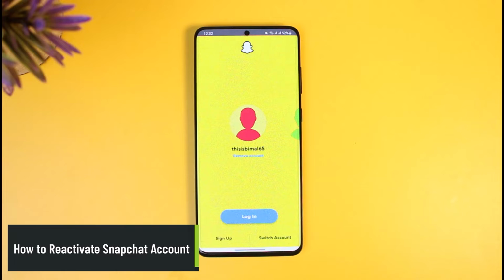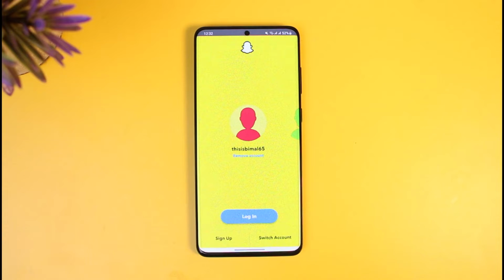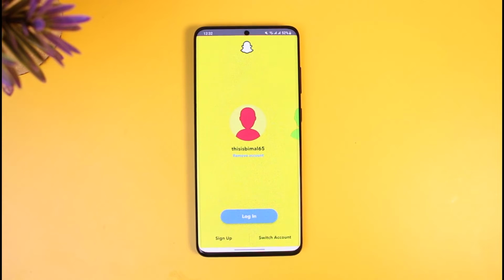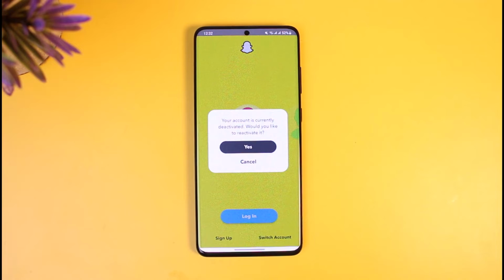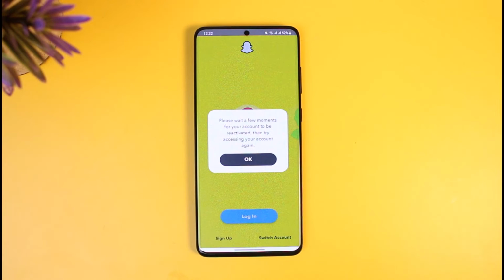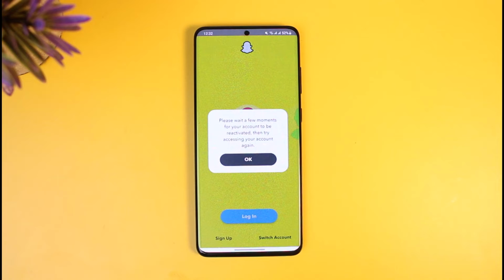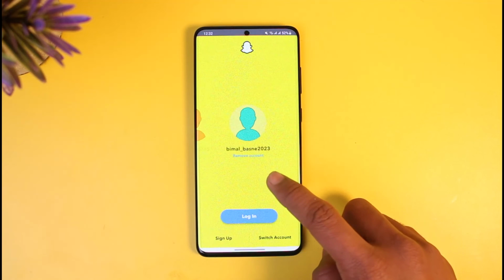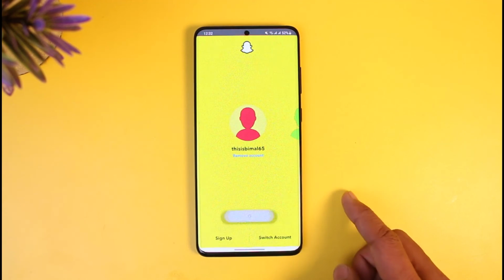How to Reactivate Snapchat Account !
In this tutorial video, I will quickly guide you on how you can reactivate your Snapchat account after deleting to deactivating it. So make sure to watch this video till the end. We try to be responsive to as many questions as possible.

►  Chapters:
0:00 Introduction
0:11 Reactivate Snapchat Account
0:57 Conclusion